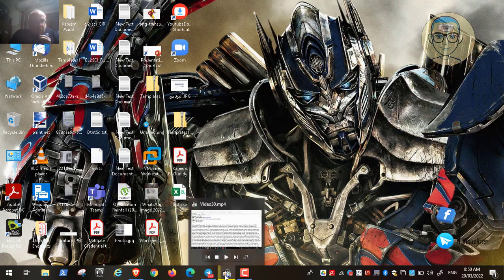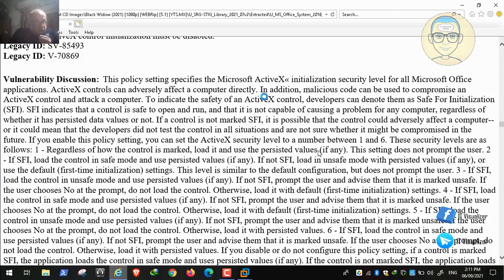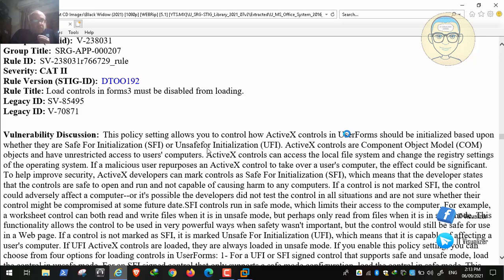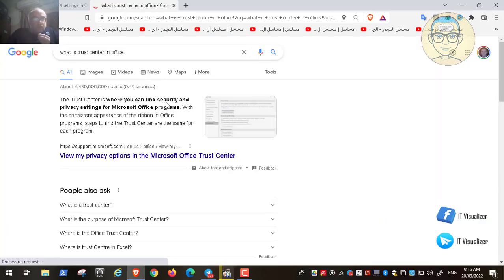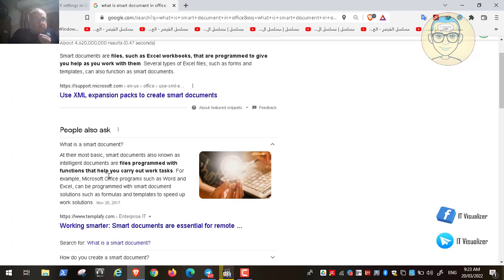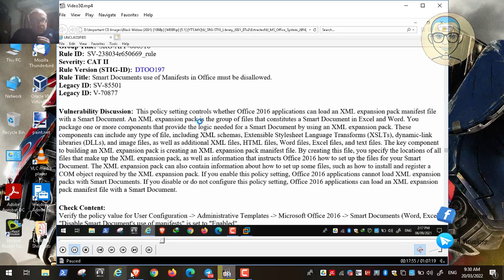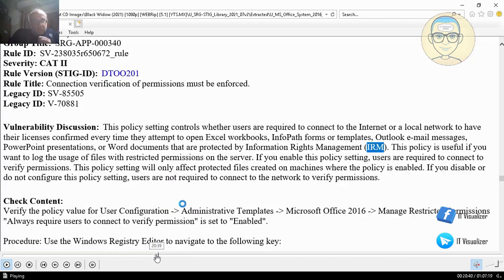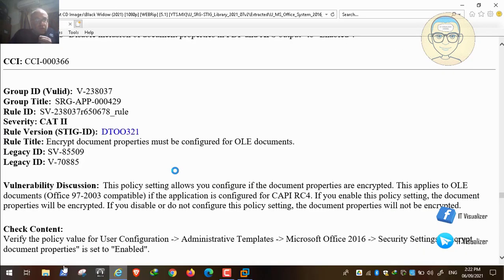53- Office 2016 Security Technical Implementation Guide Version: 2 Release: 1 23 Jul 2021 Part 2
53- Office 2016 Security Technical Implementation Guide Version: 2 Release: 1  23 Jul 2021 Part 2

Lab Files